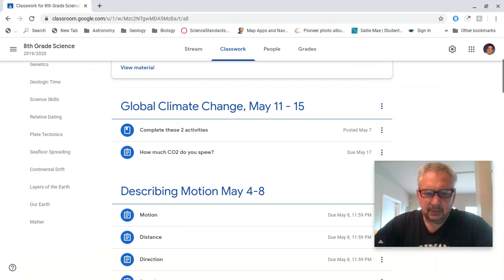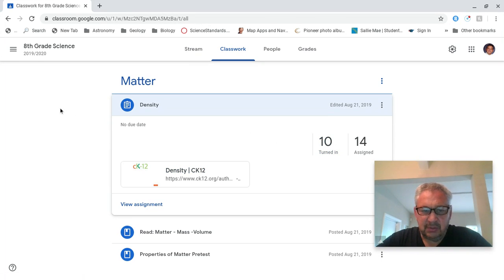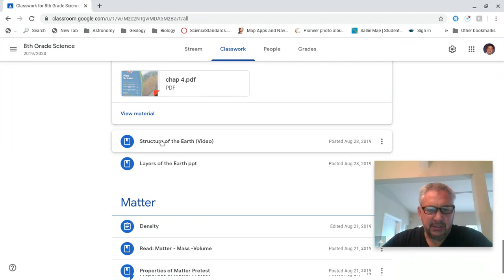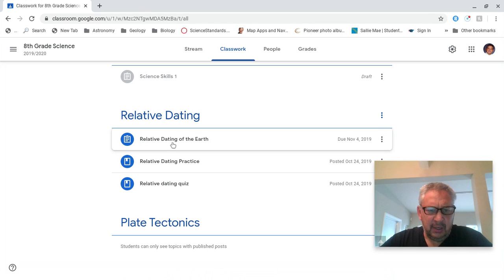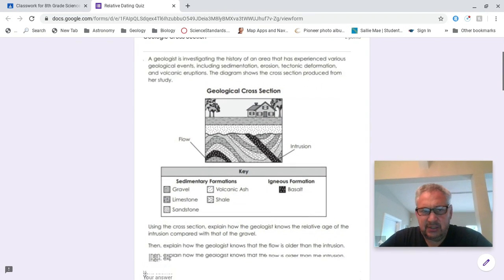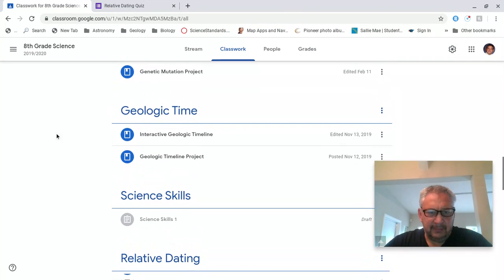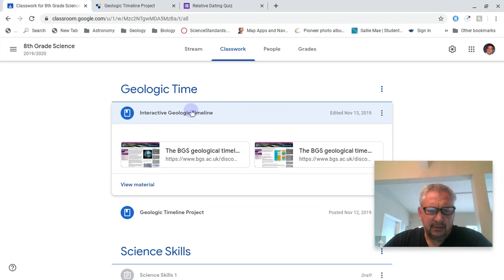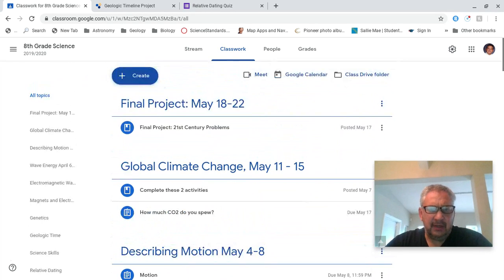Google Classroom Mastery Project